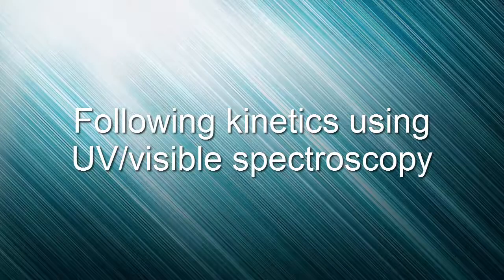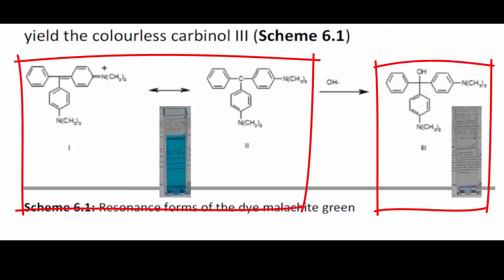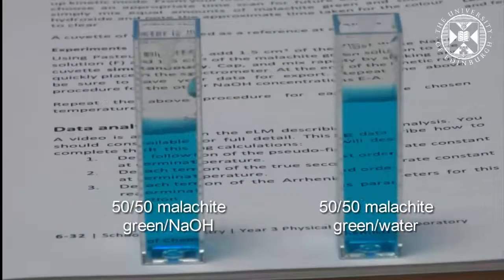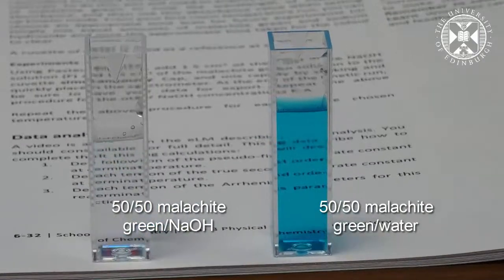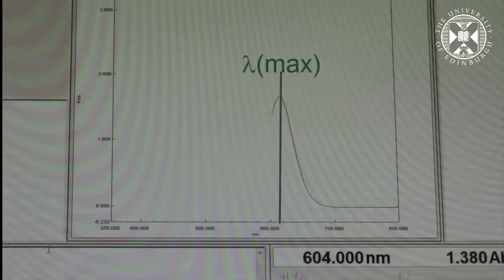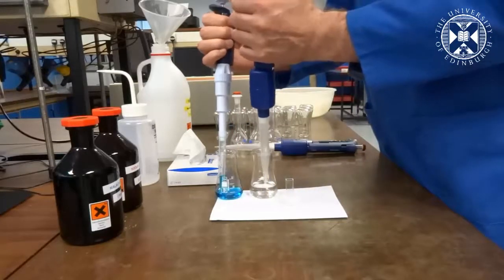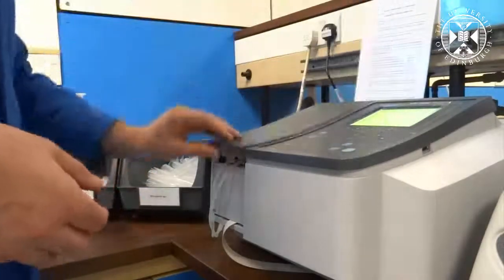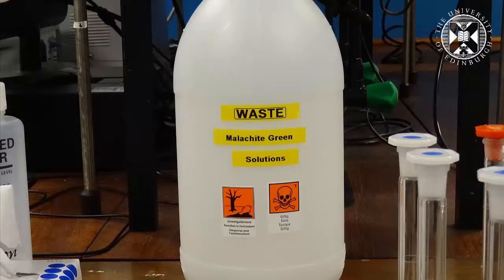Following Kinetics using UV vis spectroscopy